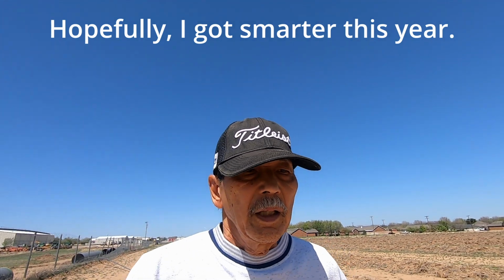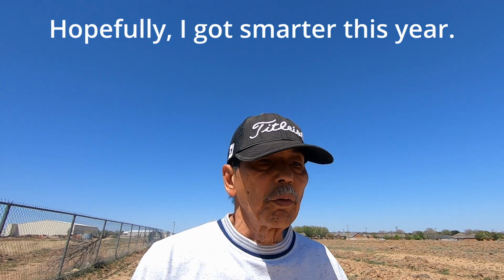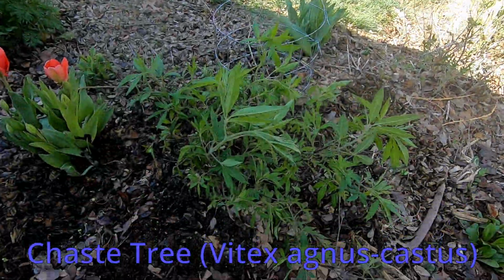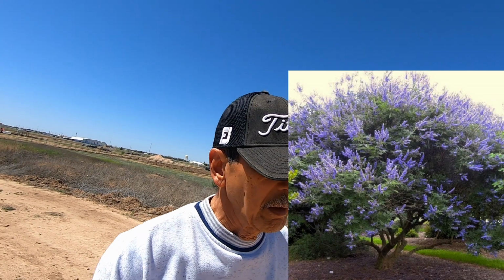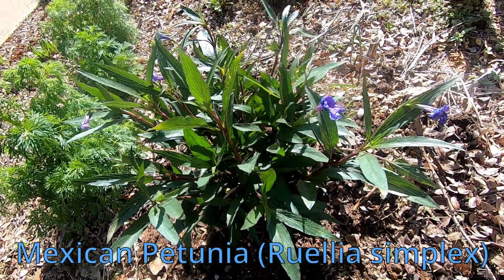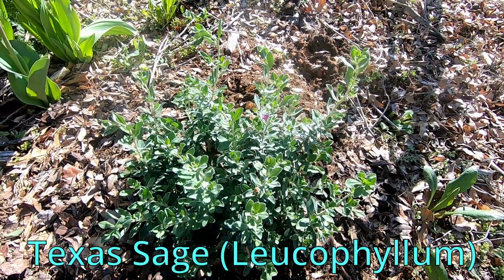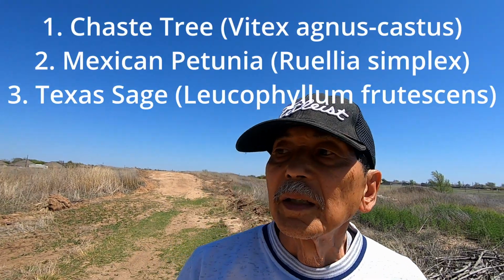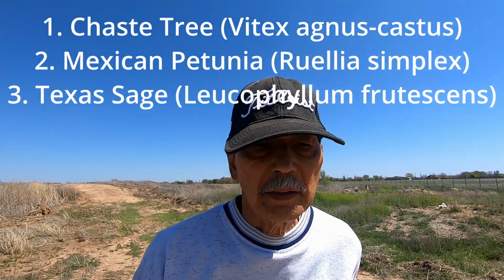Three Shrubs I am Counting On This Year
Last year, out of my ignorance, the trees, the shrubs and the perennials I planted have only 10% success rate.  This year, I feel I got smarter and picked these three heat tolerant shrubs, namely, Chaste Tree (Vitex agnus ), Mexican Petunia (Ruellia simplex) and Texas Sage (Leucophyllum frutescens).  Their flower colors are all blue-purplish.